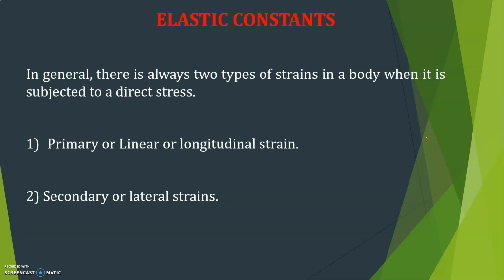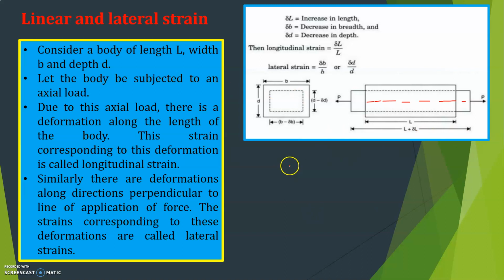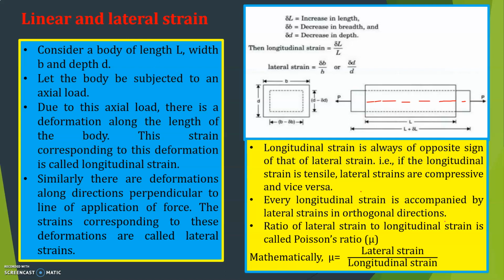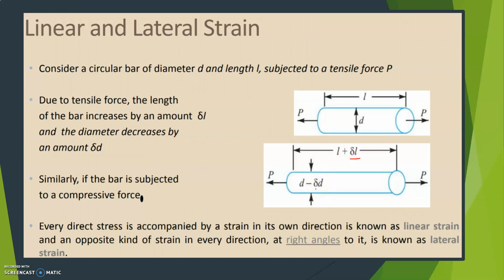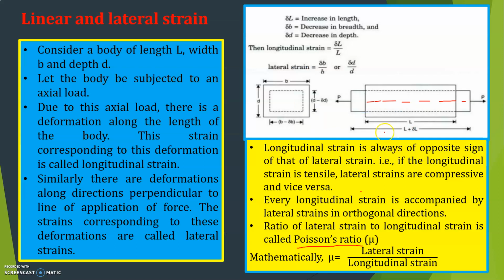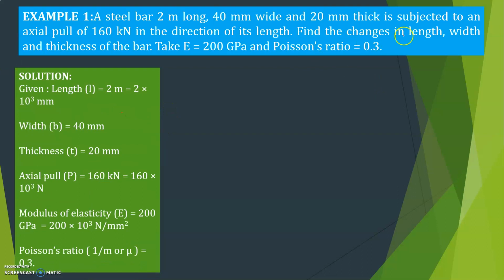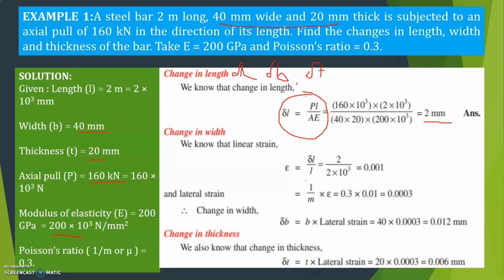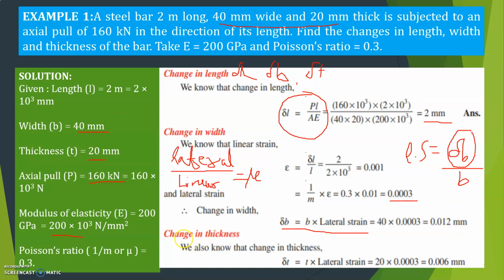Dr. Shwetha Prasanna- Lecture 18 -Elastic constants I